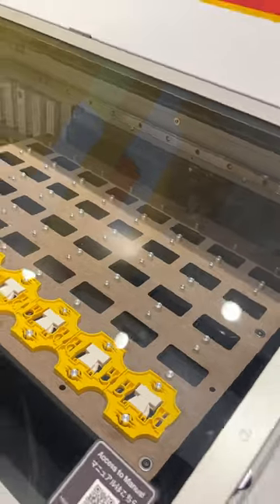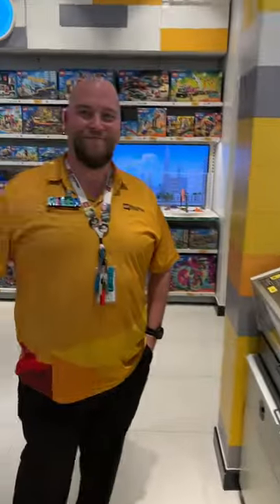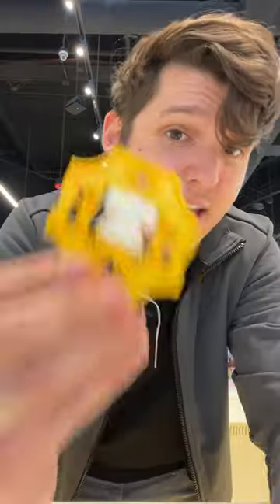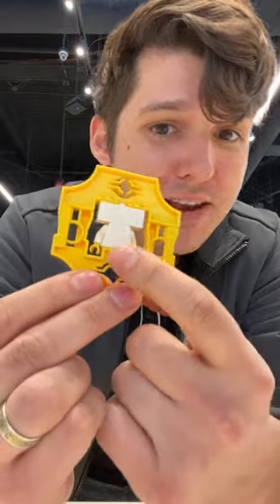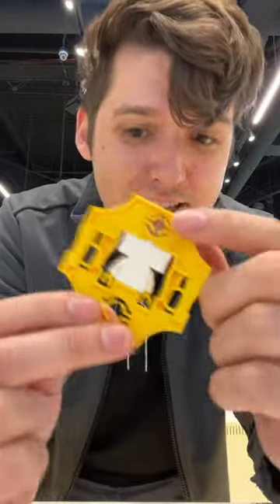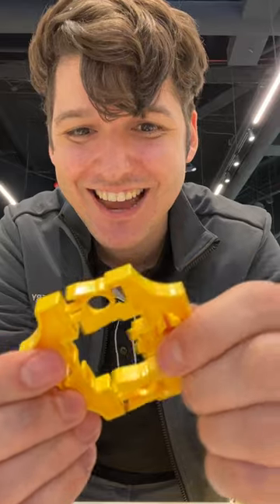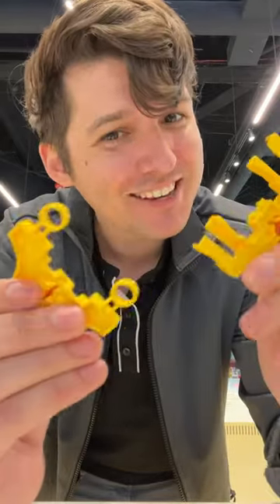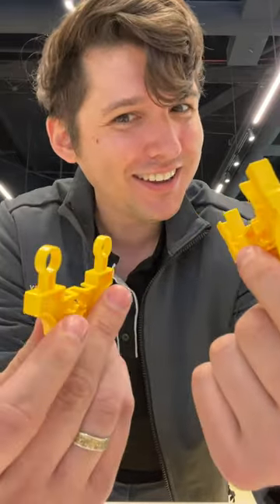Is this a LEGO brick???